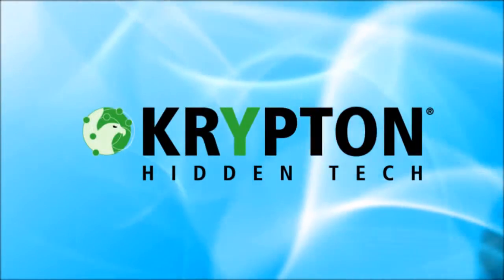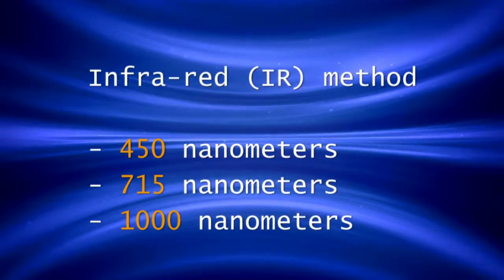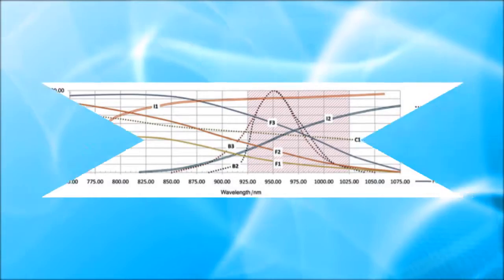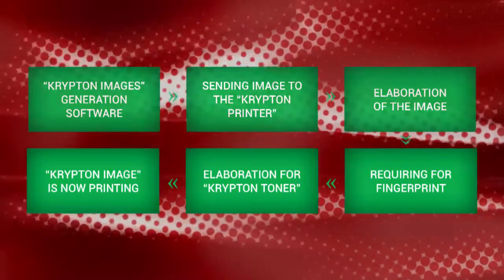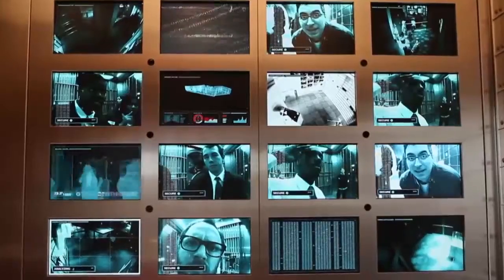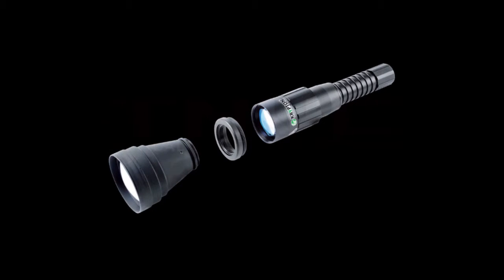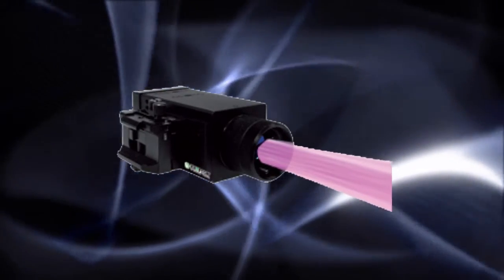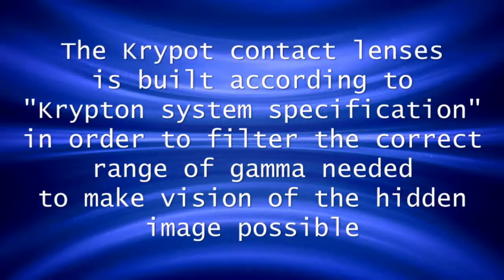Krypton military v.1.0